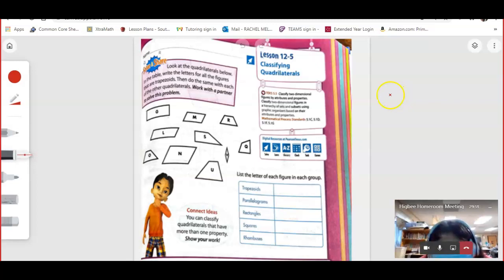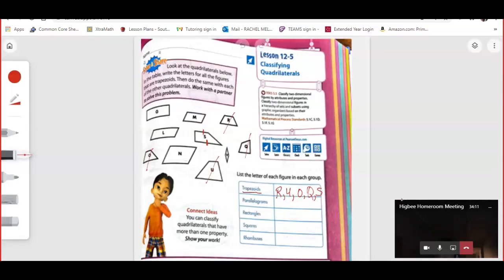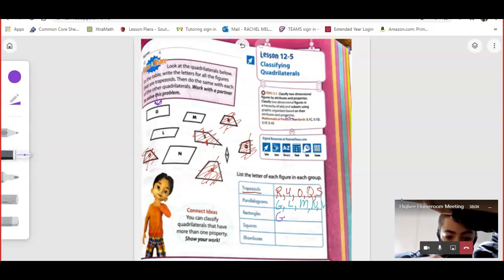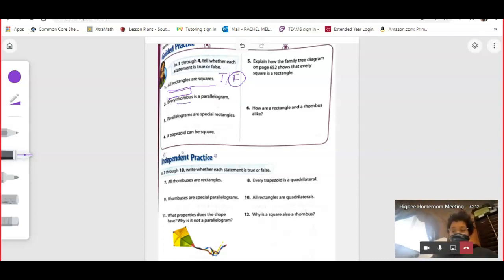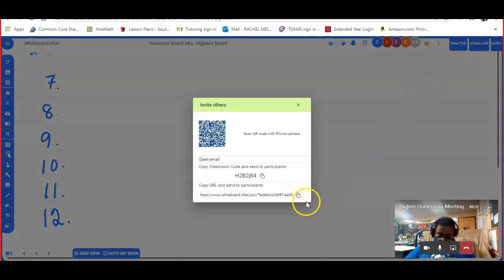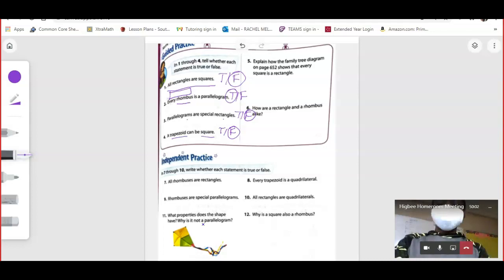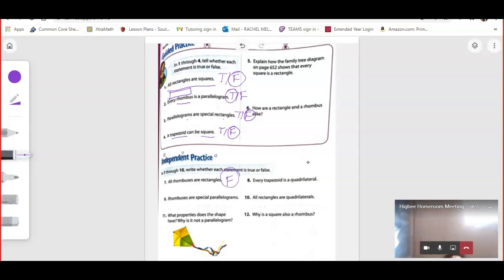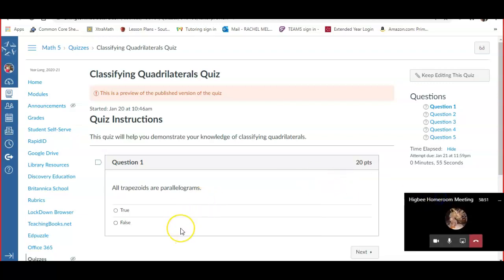Classifying Quadrilaterals Practice Problems